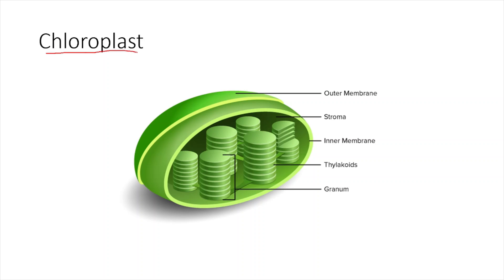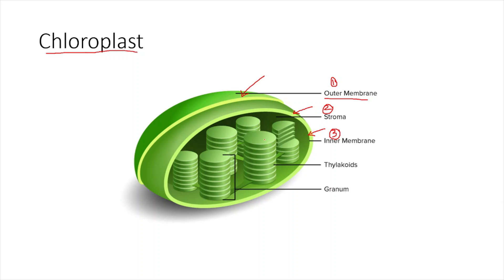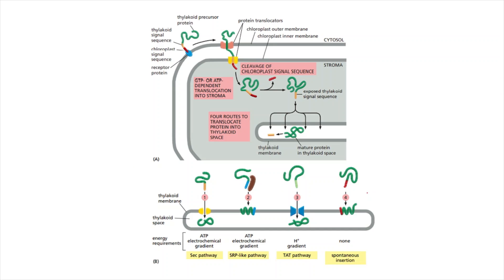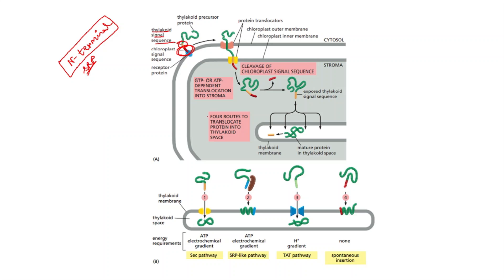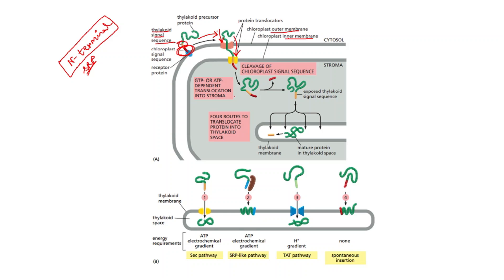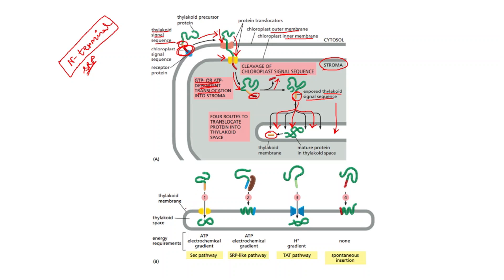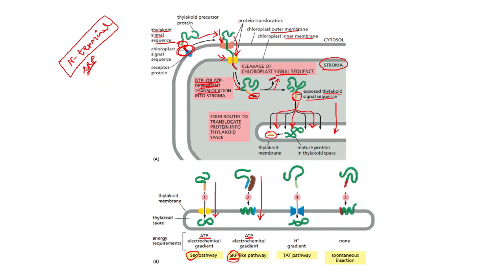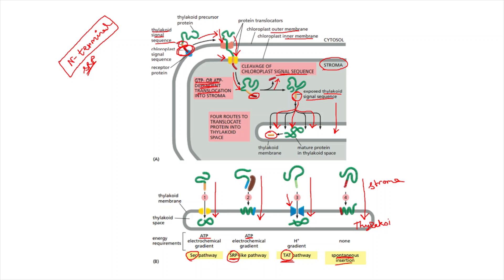Protein Transport into Chloroplast || Cell Biology || GATE || CSIR-NET || IIT-JAM || DBT-JRF || ICMR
3. Special Topics in Biotechnology

This video covers the basics of protein transport into chloroplast. This topic is important for all national level competitive exams like NEET (UG), AIIMS, JIPMER, GATE BT, GATE XL, JAM BT, CSIR NET, DBT-JRF, BET etc.

References:
1) Molecular Biology of Cell by Bruce Alberts